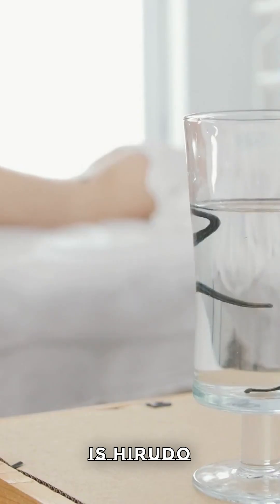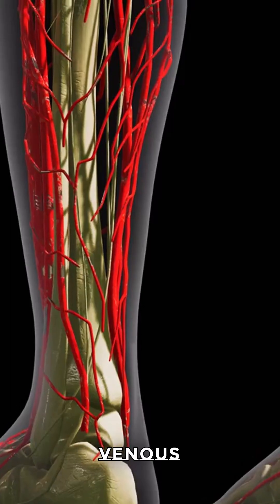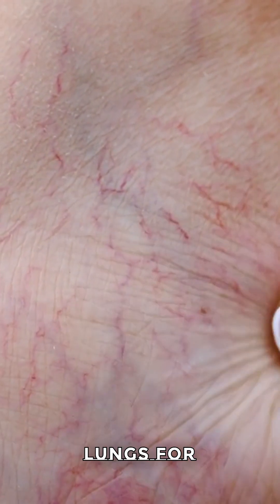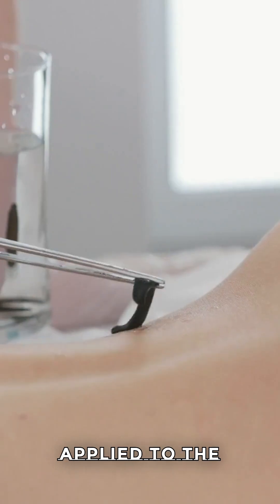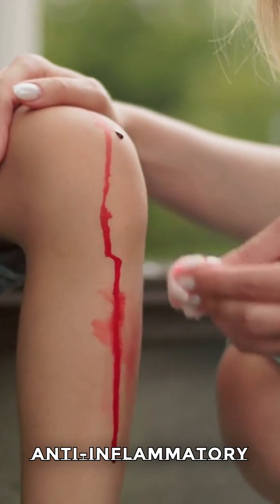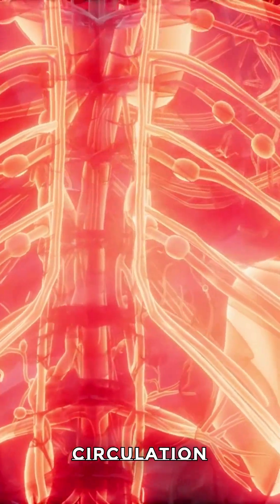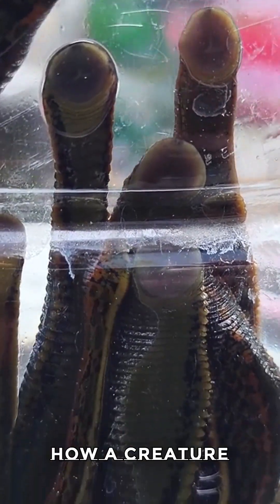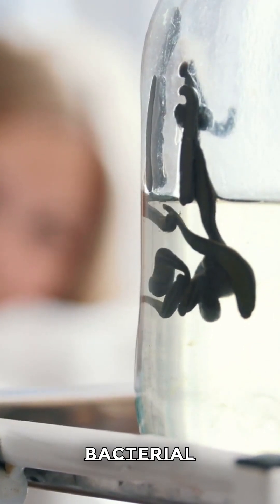LEECHES USE IN MEDICINE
Even with the recent technological advances, why are leeches still effective in medicine?